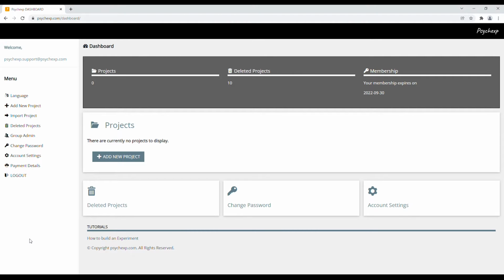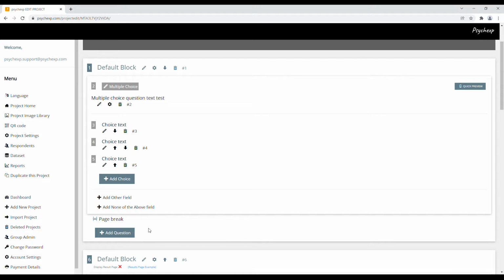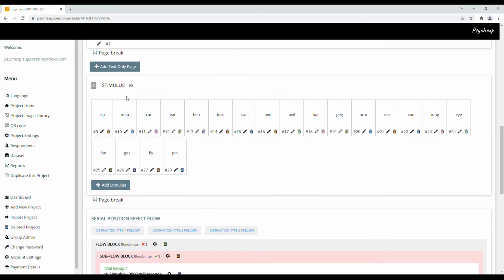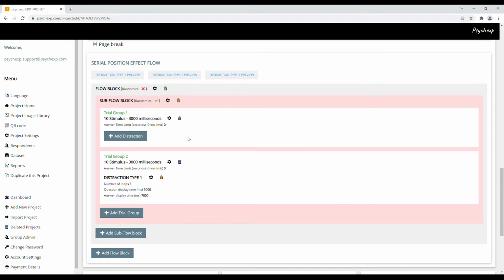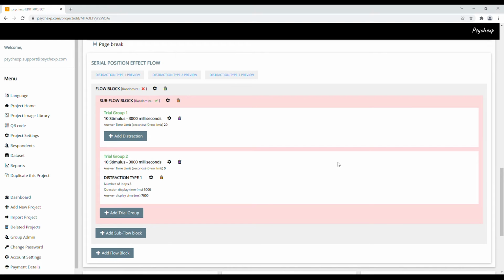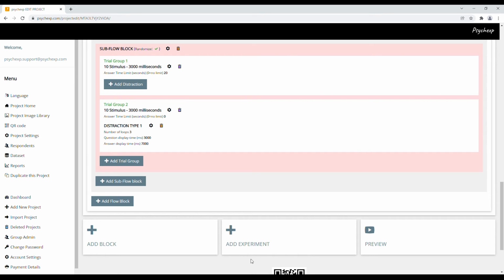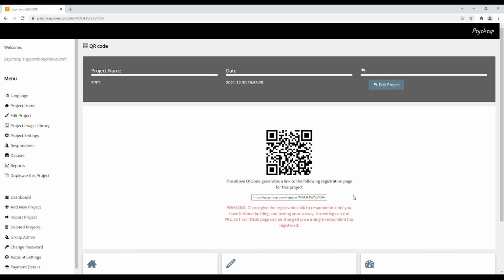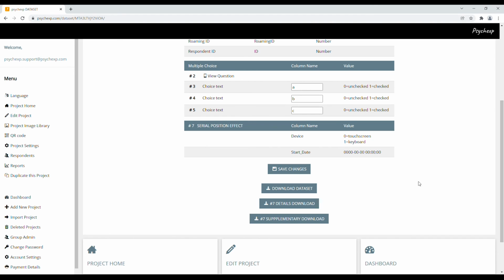Psychexp Tutorial: Build a Serial Position Effect Experiment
Serial Position Effect Experiment